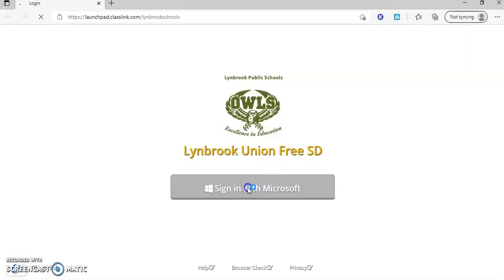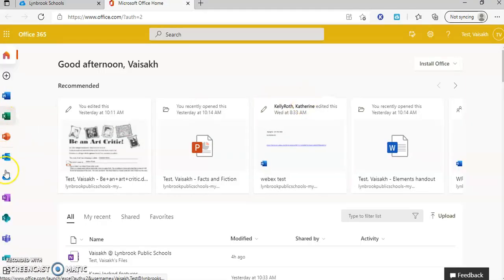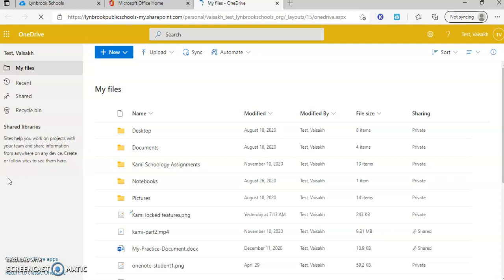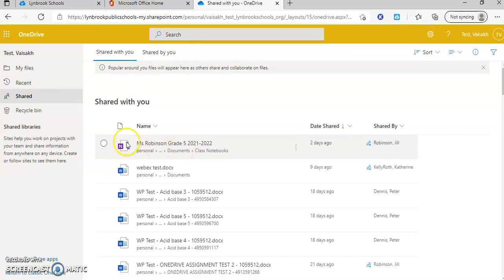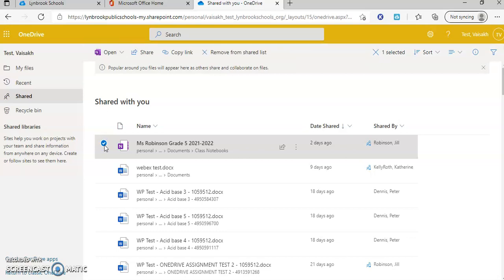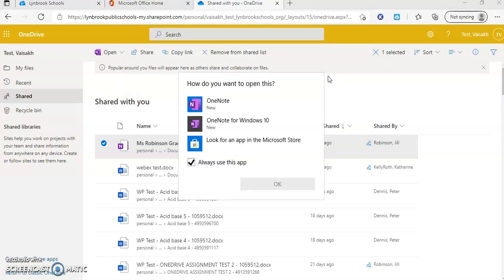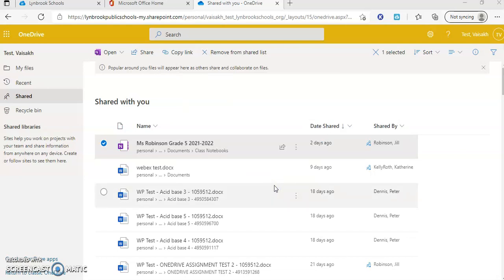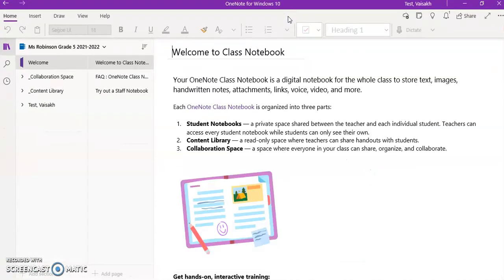OneNote Class Notebook for Students - Download your Class Notebook from Office 363 (OneNote Win 10)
Learn how to download your Class Notebook from Office 365.  This video demonstrates the process using the OneNote for Windows 10 app.